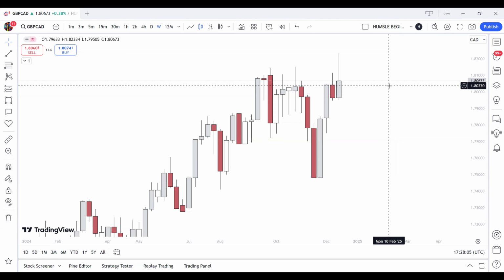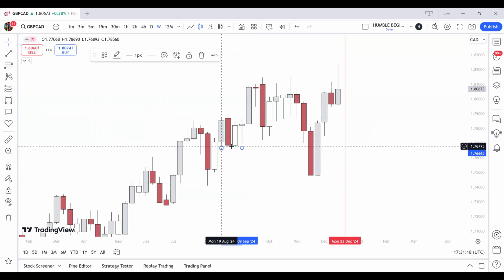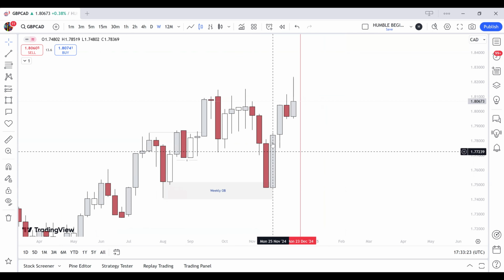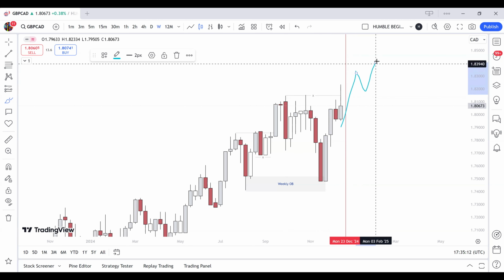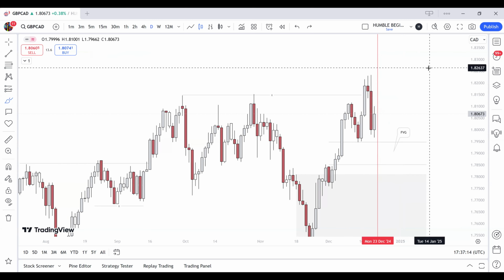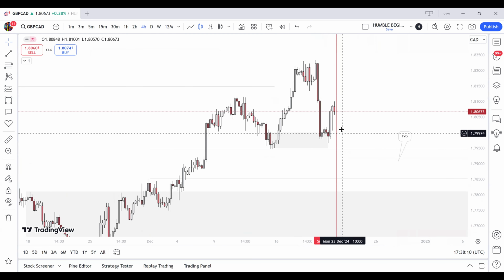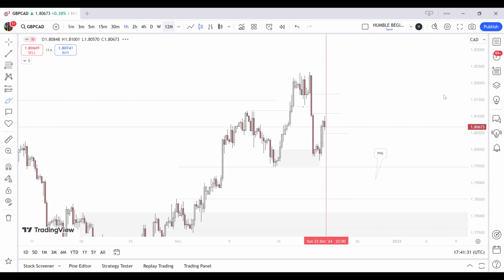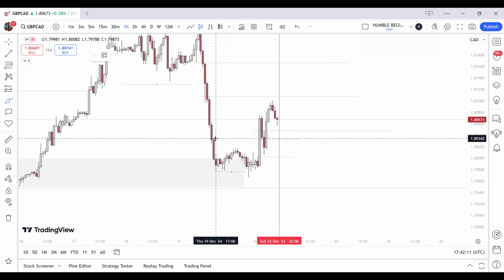Dive Into WEEKLY ANALYSIS with me | Clear DAILY BIAS & Market Structure MAPPING ! | ICT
Join me in this in-depth weekly analysis of GBPCAD, where I’ll teach you how to break down market structure and determine the daily bias like a pro. This video is perfect for traders looking to enhance their skills in identifying key levels, trends, and price action setups. Together, we’ll explore my step-by-step approach to analyzing the charts and building a solid trading plan. Whether you’re a beginner or an experienced trader, you’ll walk away with actionable insights to improve your trading week. Let’s get started!

What pairs would you like to see next?